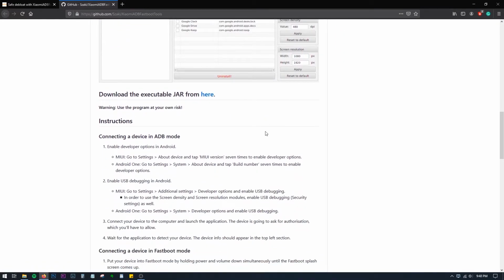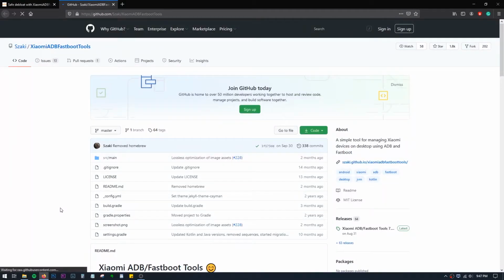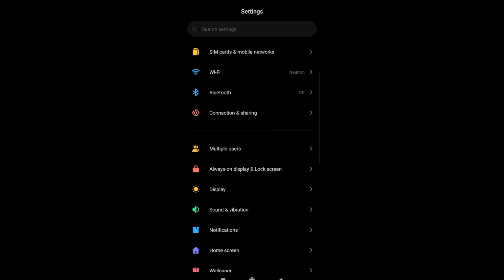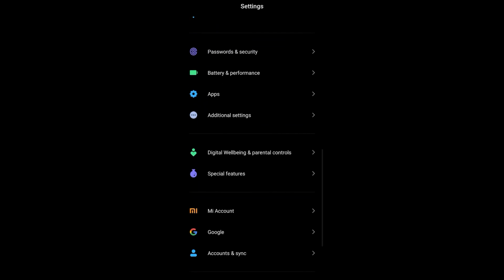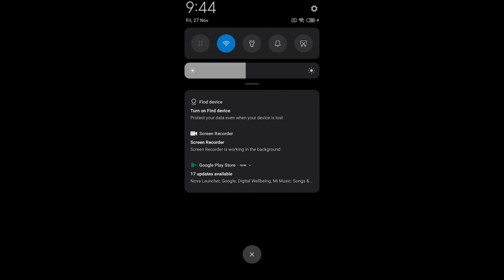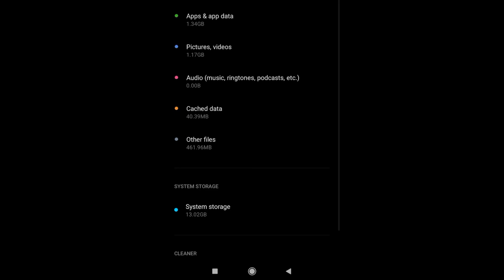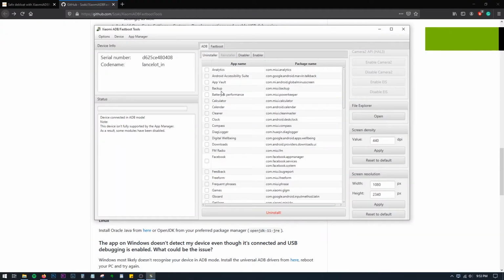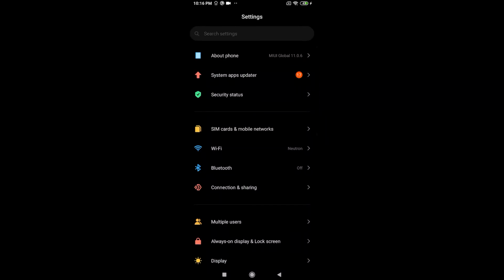Remove Ads and Bloatware from Xiaomi Phones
In this video, I will explain how you can remove bloatware (which are unwanted apps loaded by the manufacturer) and thereby stop ads appearing on Xiaomi Phones as a result of it.

⏲TIMESTAMPS:
0:00 Introduction
1:15 Things to Keep in Mind Before Starting
2:29 Will This Affect Warranty?
4:27 Preparing PC and Phone
6:09 Using the Debloat Tool
7:05 Conclusion and Afterthoughts

In this video: Remove Ads and Bloatware from Xiaomi Phones